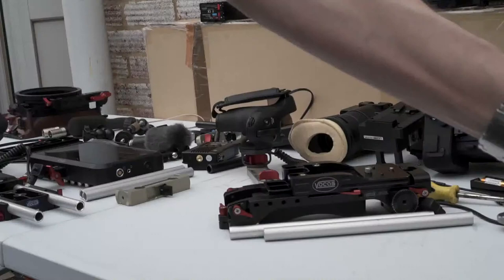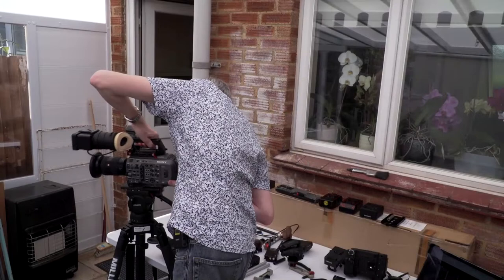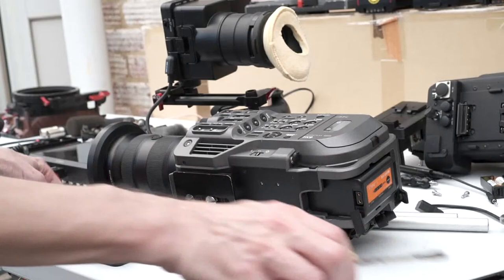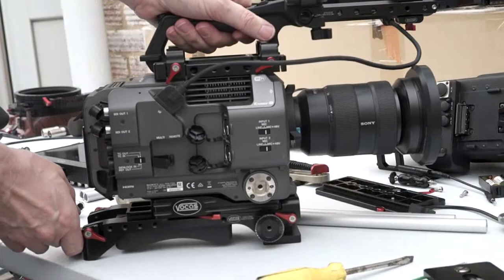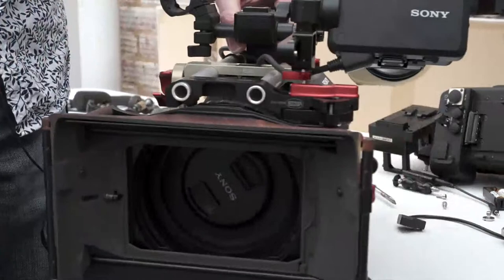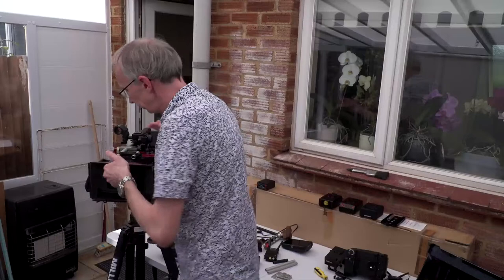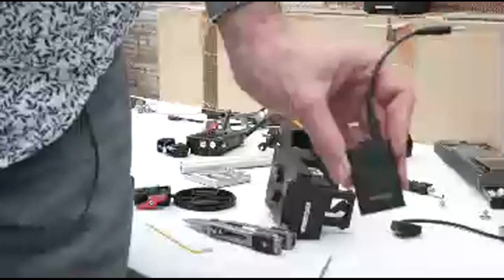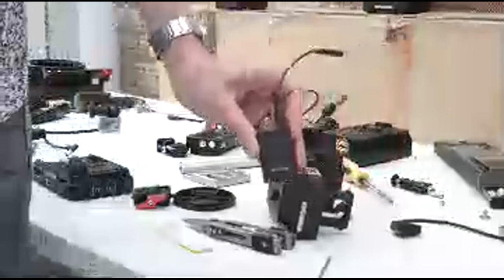Rigging The Sony PXW-FX9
Some ideas for rigging base plates, top mounts and other accessories on the FX9.